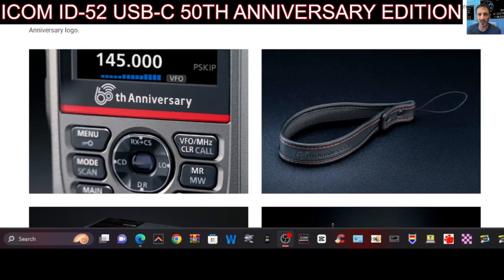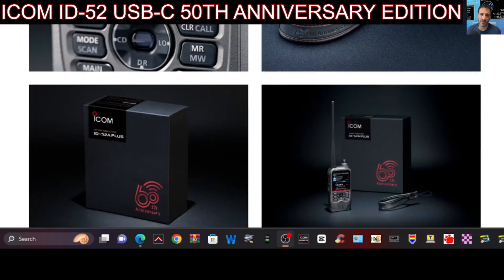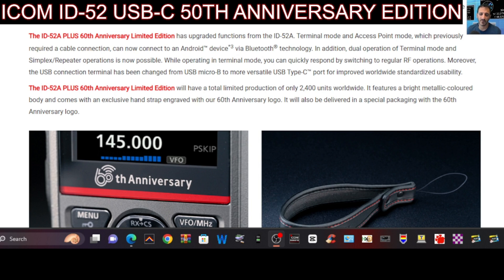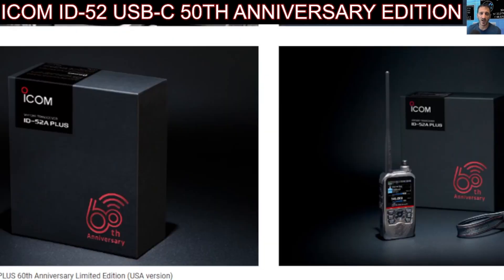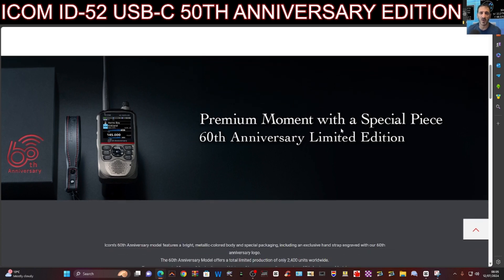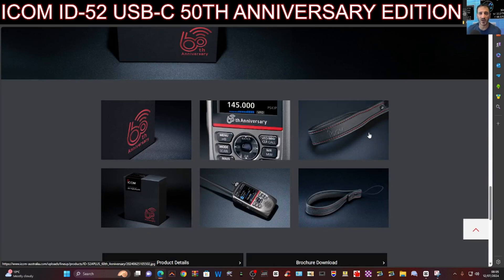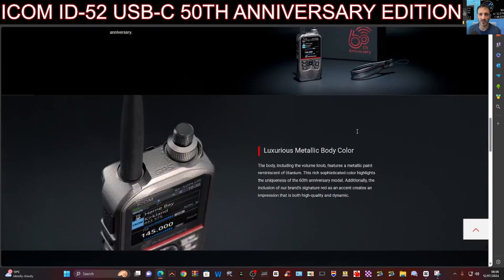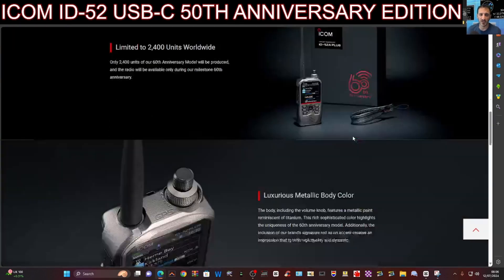NEW - ICOM ID52 PLUS - USB-C & BLUETOOTH INTERFACE , Android - (Brochure)